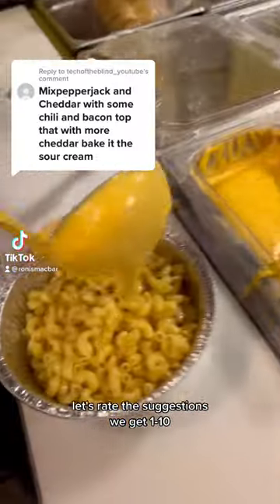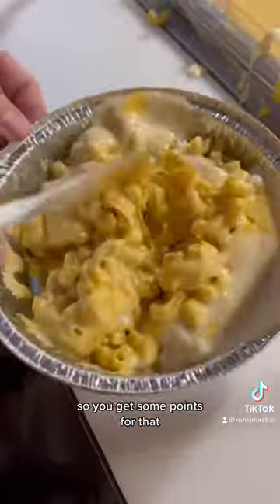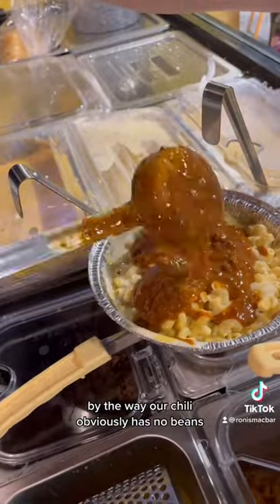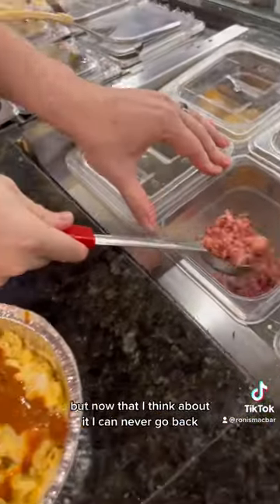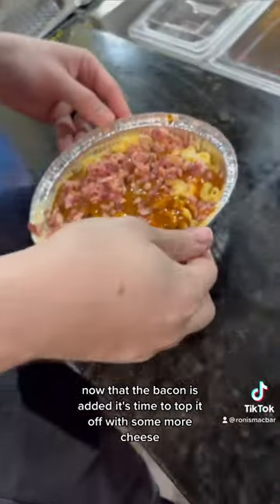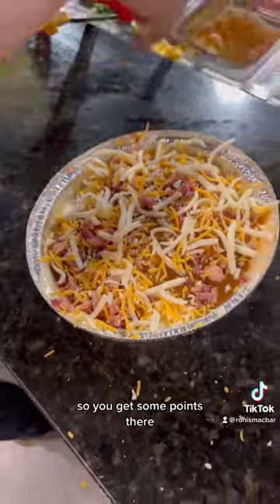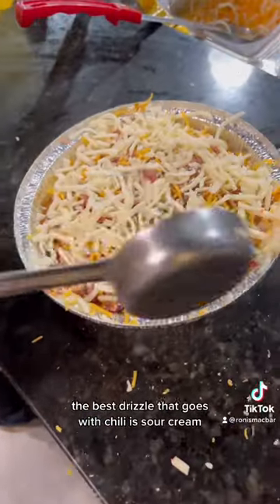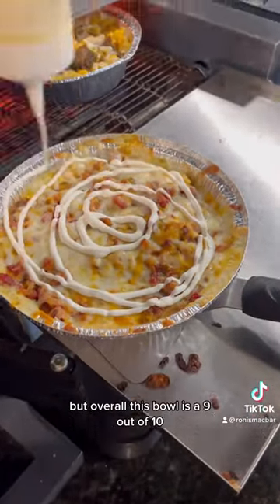How would you rate this?